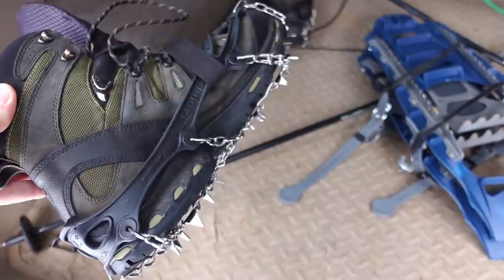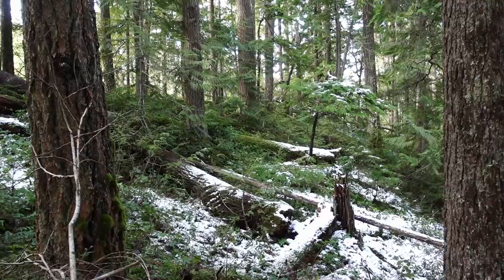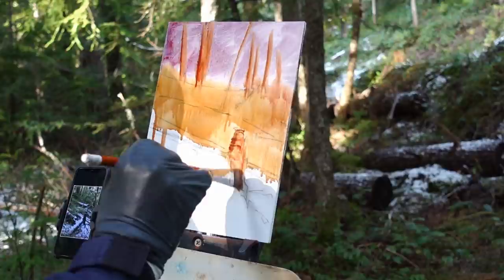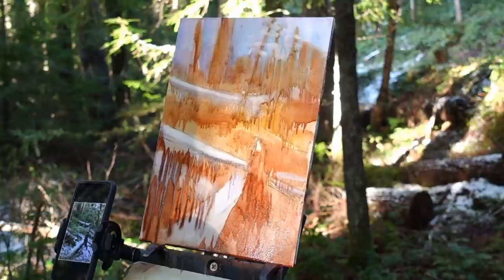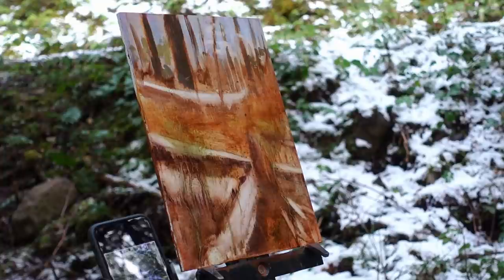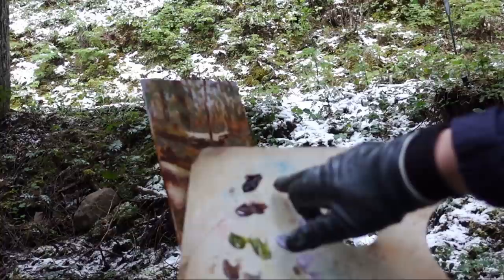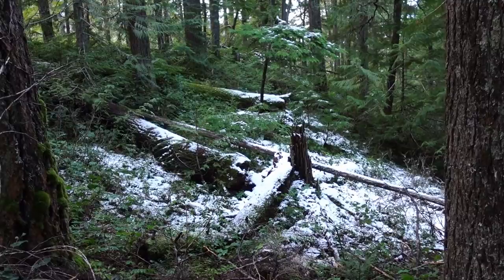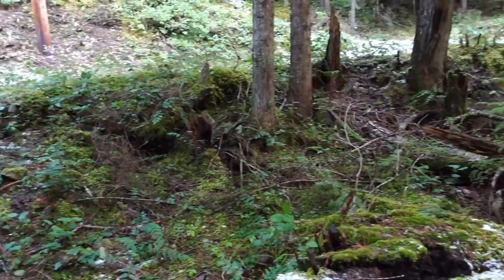MY KEY TO PAINTING Plein Air Oil Painting a Snowy Forest Scene with Jon Bradham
In this video, I do a little walking on an icy forest service road near Crystal Mountain Ski Resort in Washington State.  I find a nice snowy forest scene and set up my plein air oil painting easel and do a quick oil painting.  This is another good demonstration of how I try to soak up and capture the essence of a scene to finish in the studio.  These little studies are great painting exercise and also can serve as inspiration for larger studio paintings.  If I'm lucky, they can also be pretty little paintings on their own. I hope you enjoy!

If you would like to chip in that would be wonderful!